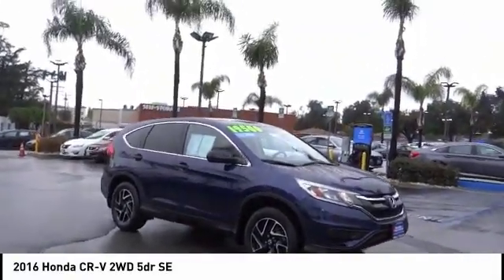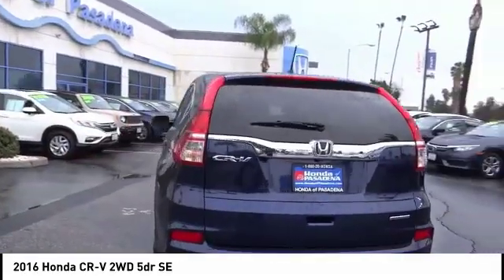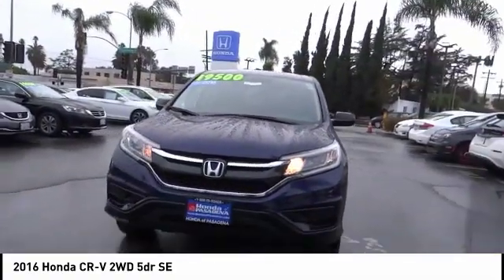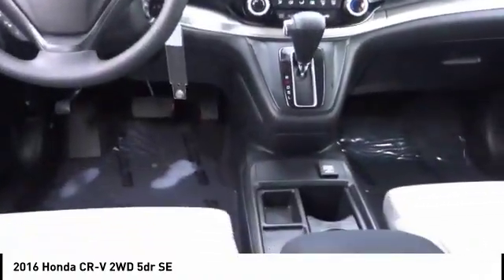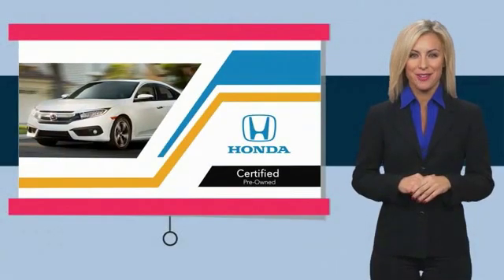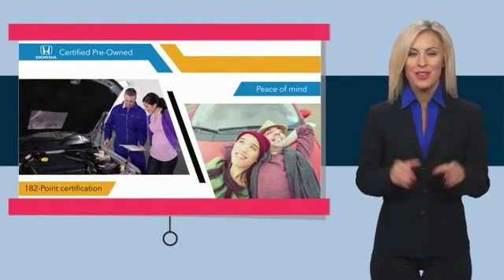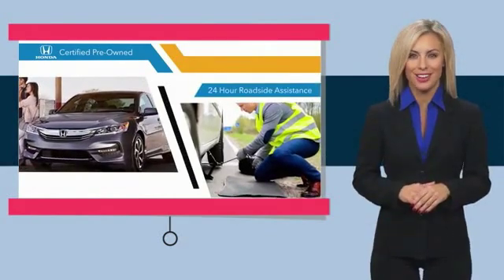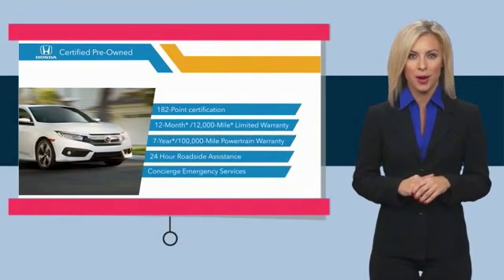2016 Honda CR-V Pasadena Los Angeles Glendale Alhambra Cerritos Orange County 190449A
2016 Honda CR-V 2WD 5DR SE

HONDA OF PASADENA IS A NEW AND USED HONDA DEALERSHIP PROUDLY SERVICING LOS ANGELES, PASADENA, GLENDALE, ALHAMBRA, CERRITOS, & ALL NEARBY CITIES. THIS RED 2016 Honda CR-V IS EQUIPPED WITH A Engine: 2.4L I-4 16-Valve DOHC i-VTEC, TRANSMISSION, AND RECEIVES AN ESTIMATED 26 City/33 Hwy MPG. CONTACT HONDA OF PASADENA TO SCHEDULE A TEST DRIVE AND TAKE THIS 2016 Honda CR-V HOME TODAY, OR VISIT OUR SHOWROOM CONVENIENTLY LOCATED AT 1965 E. FOOTHILL BLVD, PASADENA, CA 91107. STOCK #: 190449A | 2016 Honda CR-V 2WD 5dr SE CARFAX Certified 1-Owner 2016 Honda CR-V 2WD 5DR SE **Carfax Certified One Owner**, **Dealer Serviced**, ** Carfax One Owner**, **Clean Carfax**, **Local Trade**, **Low miles For this Year**, Honda Certified. 26/33 City/Highway MPG CARFAX One-Owner. Clean CARFAX. Certified. Honda Certified Used Cars Details: * Vehicle History * 182 Point Inspection * Roadside Assistance * Powertrain Limited Warranty: 84 Month/100,000 Mile (whichever comes first) from original in-service date * Warranty Deductible: $0 * Transferable Warranty * Limited Warranty: 12 Month/12,000 Mile (whichever comes first) after new car warranty expires or from certified purchase date To see more quality vehicles like this one right here just Awards: * 2016 IIHS Top Safety Pick+ (With Touring Model) * ALG Residual Value Awards * 2016 KBB.com Brand Image Awards 2016 Kelley Blue Book Brand Image Awards are based on the Brand Watch(tm) study from Kelley Blue Book Market Intelligence. Award calculated among non-luxury shoppers. Kelley Blue Book is a registered trademark of Kelley Blue Book Co., Inc. Stock #: 190449A | VIN: 2HKRM3H46GH513299 | 2016 Honda CR-V 2WD 5dr SE Honda of Pasadena AT HONDA OF PASADENA, OUR GOAL IS TO SELL THE BEST VEHICLES AT THE LOWEST PRICES AND TREAT OUR CUSTOMERS WITH RESPECT. AS A CALIFORNIA HONDA DEALER, WE BELIEVE WHEN YOU CHOOSE HONDA OF PASADENA YOU ARE MAKING THE RIGHT CHOICE.